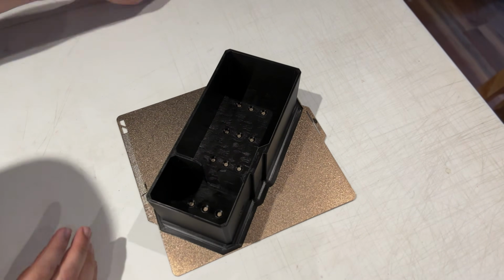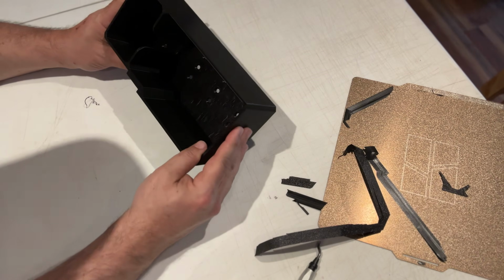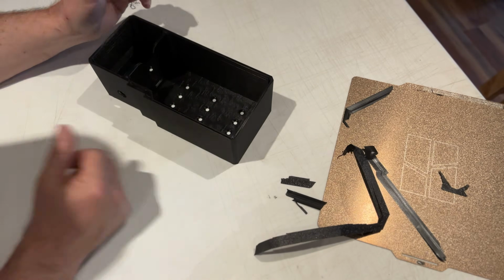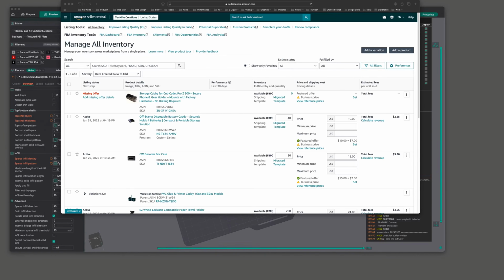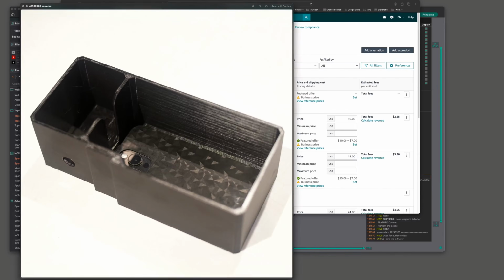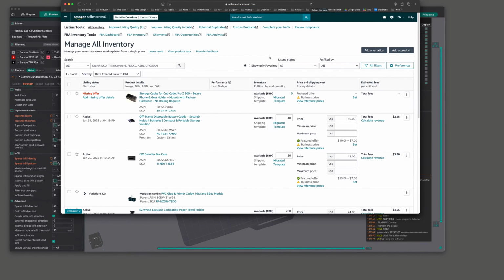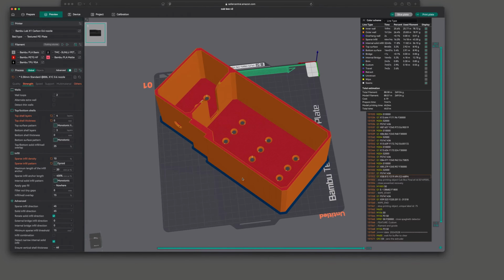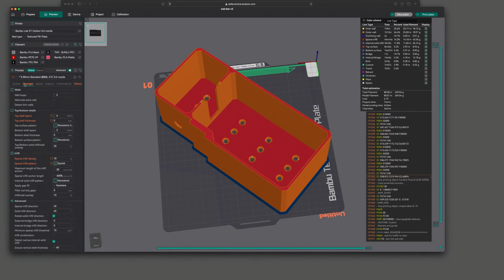Prototype to Product: Selling My 3D Print on Amazon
In this video, we’re taking our latest 3D printed creation through its final stages—from the last test fit to snapping product photos and officially listing it on Amazon. This is the real-world side of 3D printing that often gets overlooked: turning an idea into a sellable product.

@TheMountainMaker  for everything you ever need to know about listing products on Amazon.

EIBOS Polyphemus
Creality Space Pi
MunByn Lable Printer